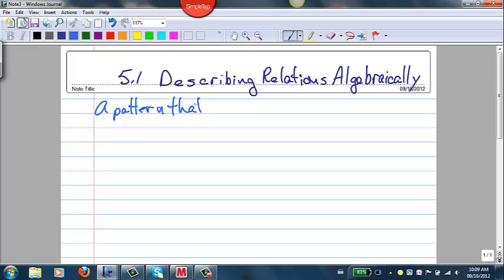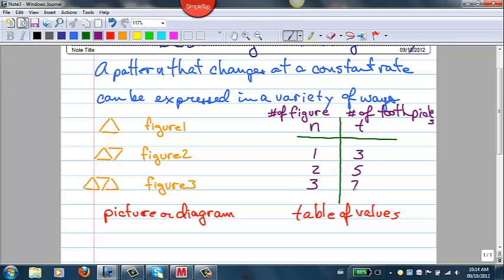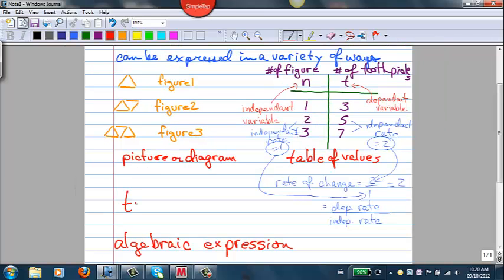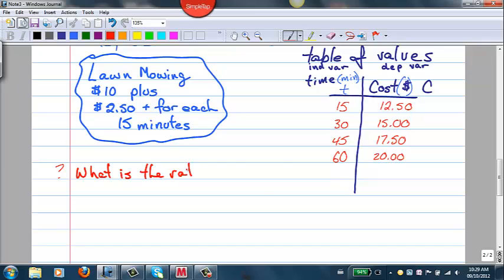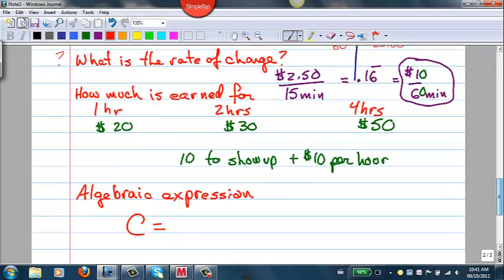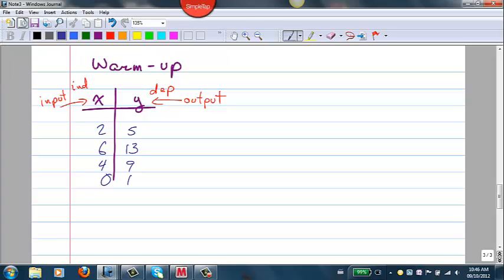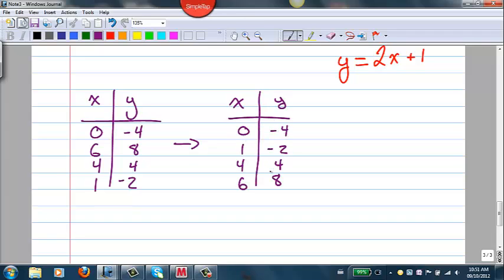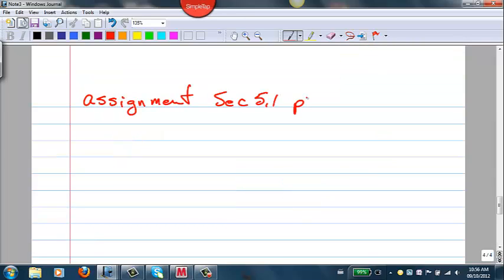2.1 math 9